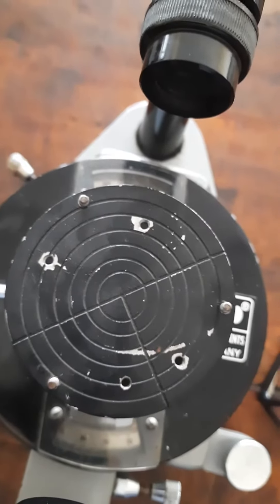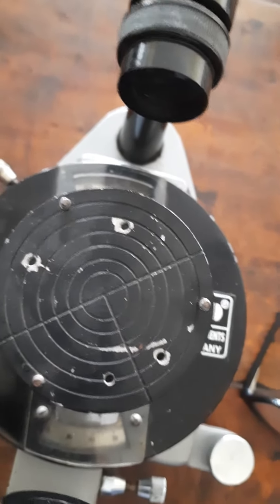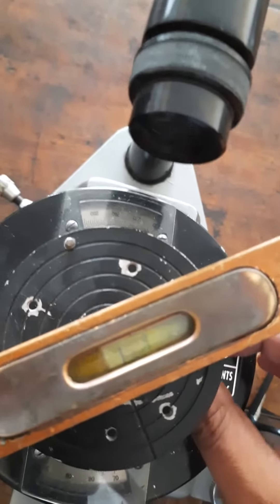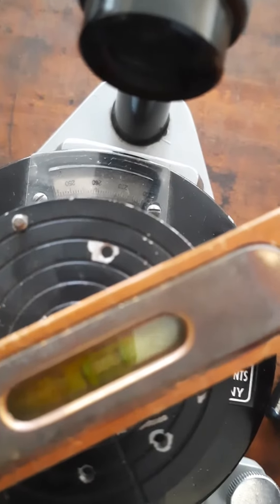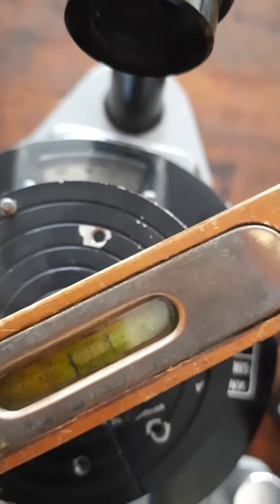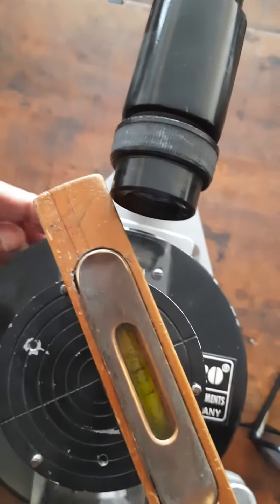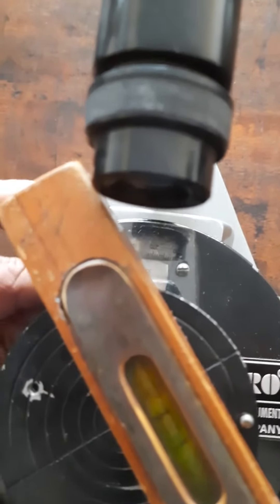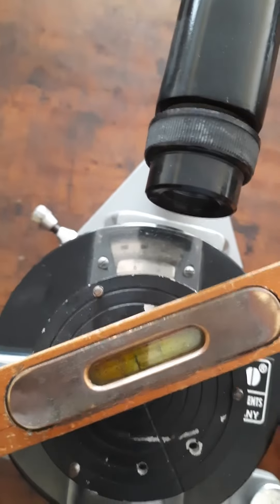Spectrometer3 Initialadjustments2 1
Initial adjustments of a spectrometer: Part 2